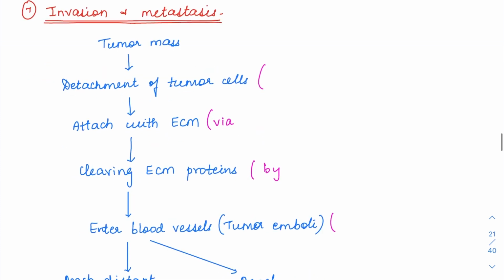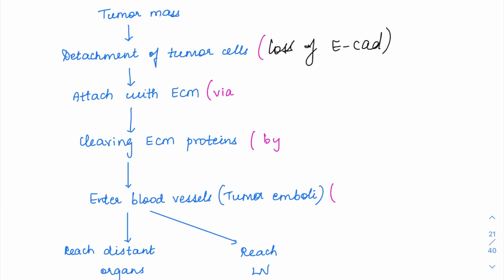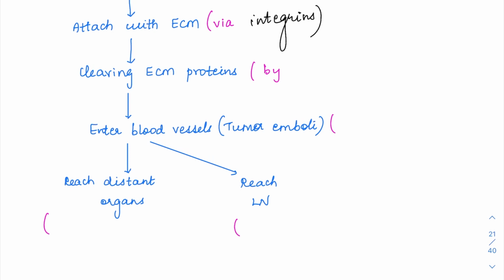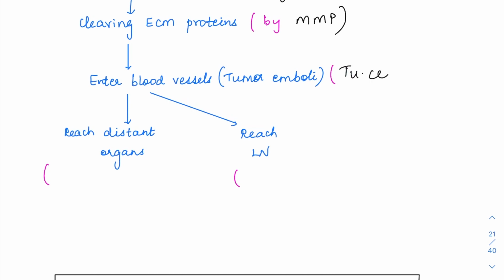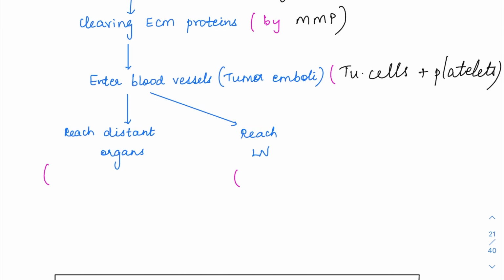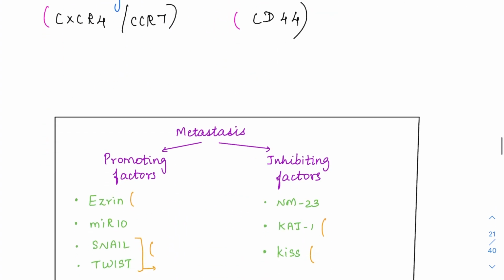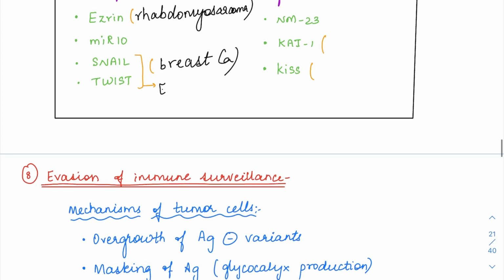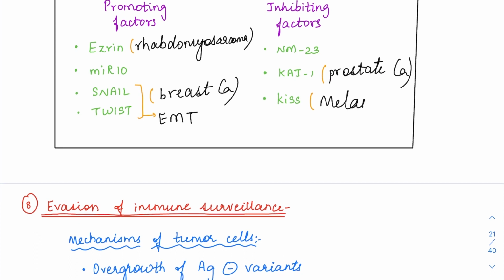Hallmarks of cancer - Invasion and Metastasis -MCQ concepts